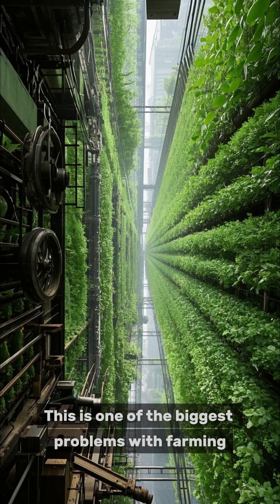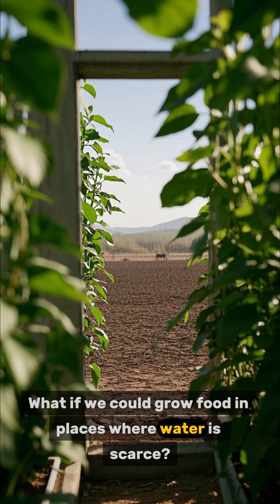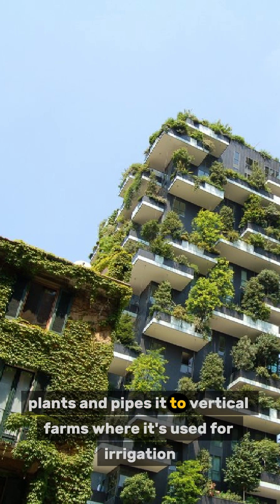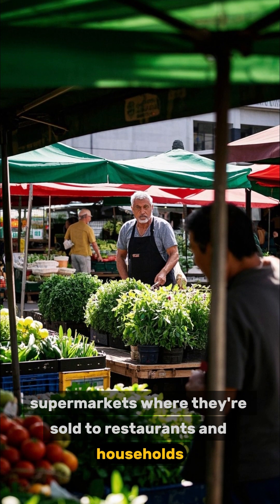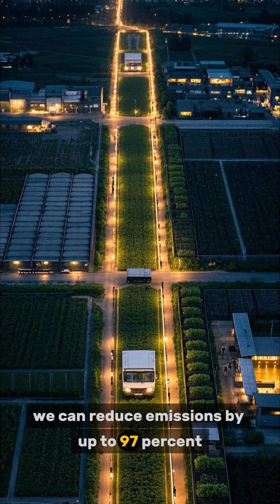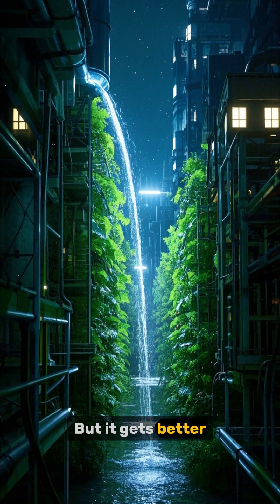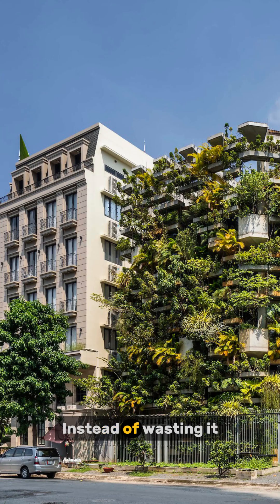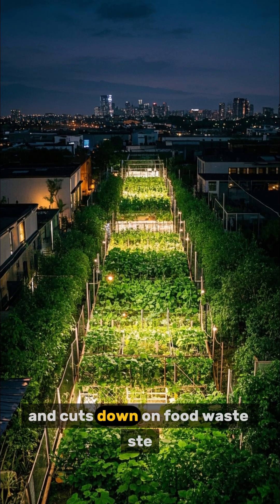The Future of Food: How Vertical Farming is Changing Cities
Discover how vertical farming is transforming agriculture by growing fresh food in skyscrapers using less water and space. A sustainable solution to feed our growing urban populations and fight climate change.